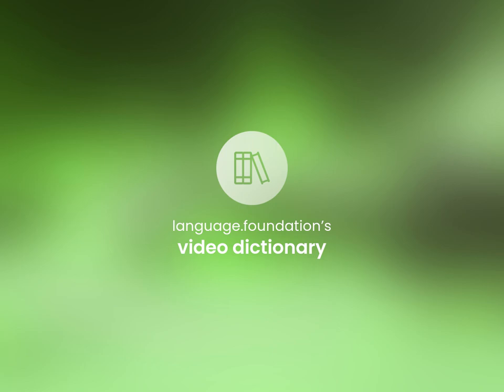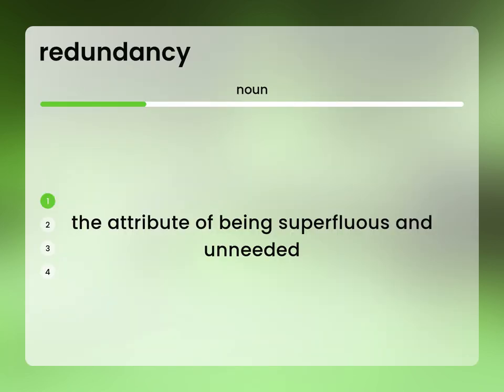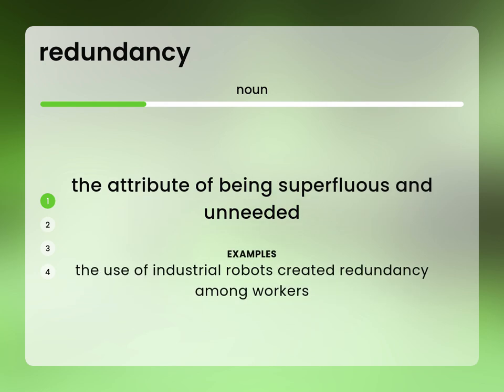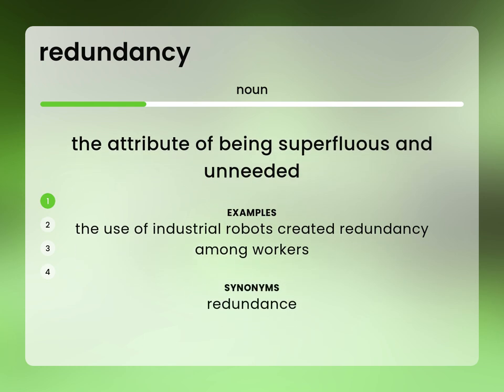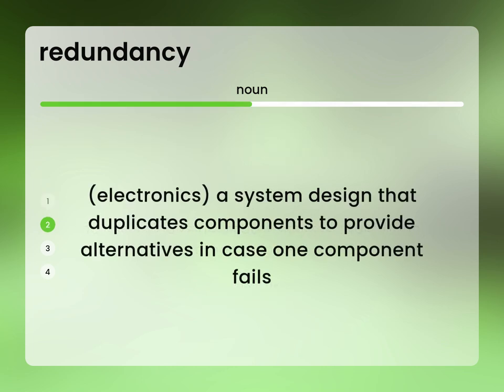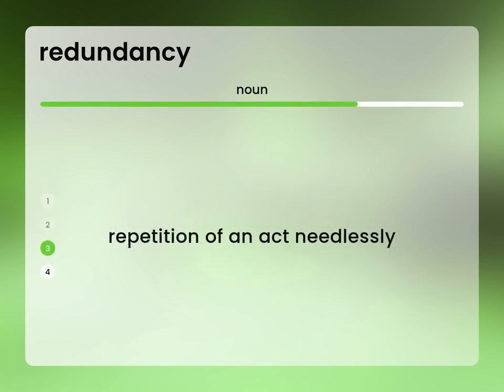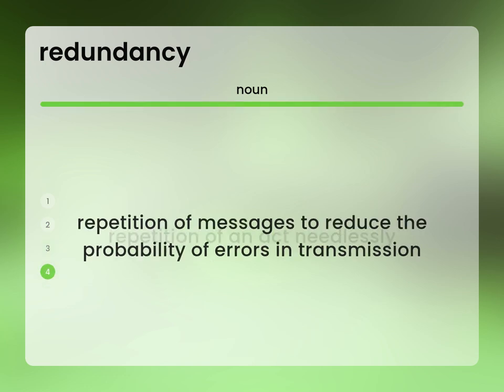Redundancy • REDUNDANCY meaning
Meaning of REDUNDANCY

Susan Miller (2023, February 28.) What is Redundancy meaning?